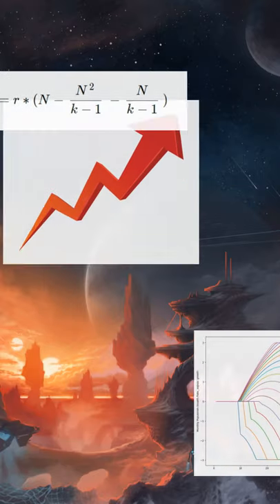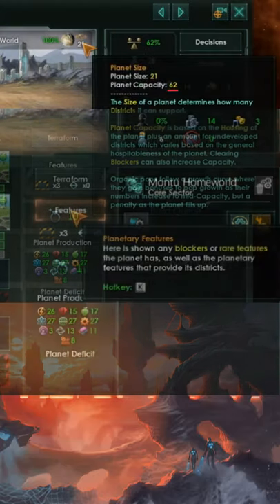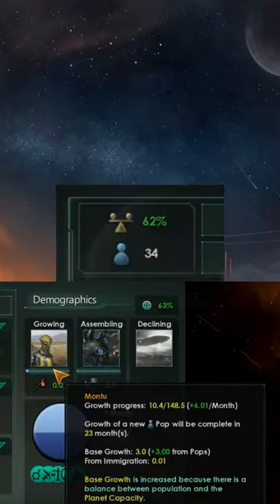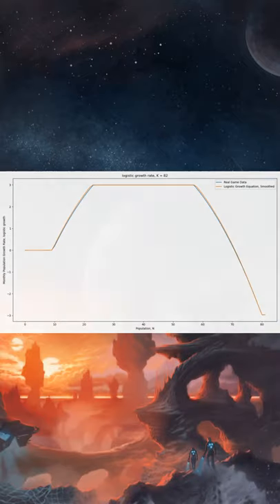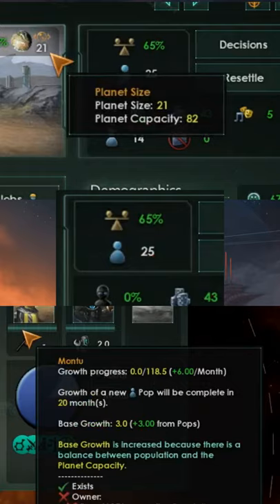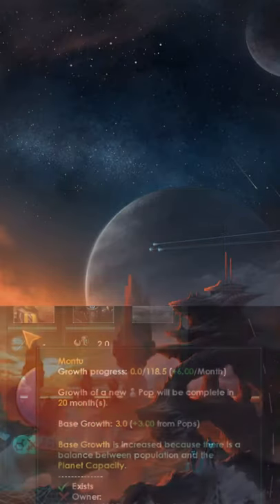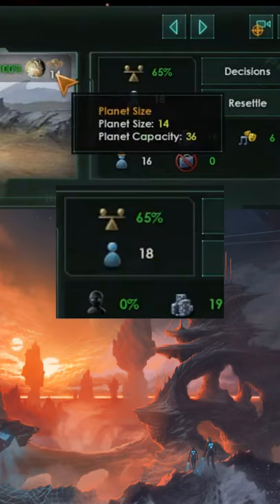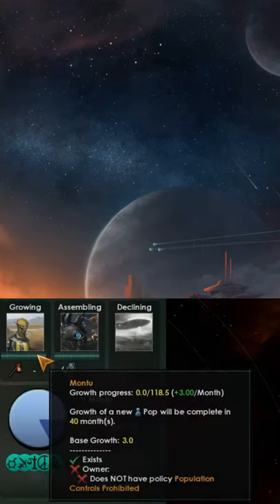How to get max monthly pop growth - Stellaris 3.0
How to get max monthly pop growth in Stellaris 3.0!
And what to avoid.